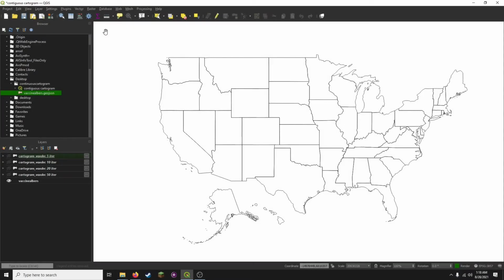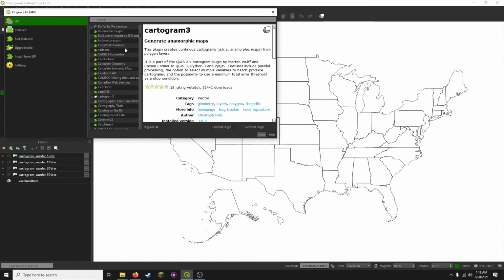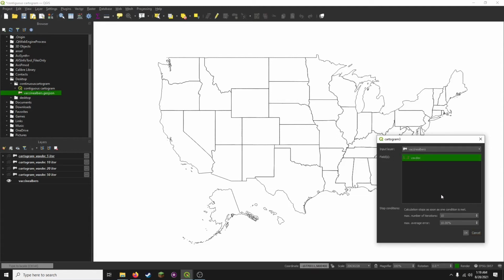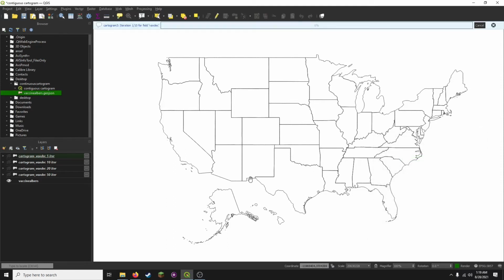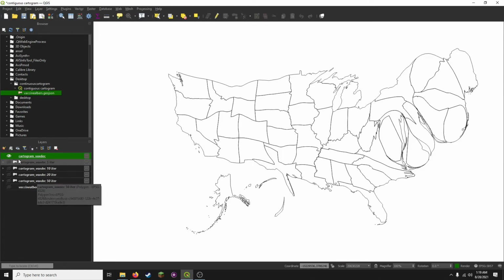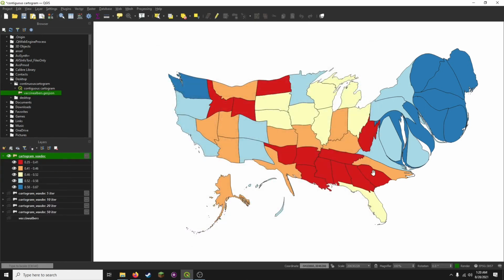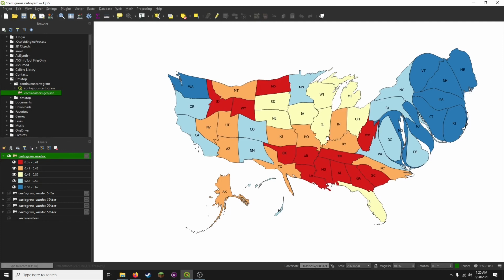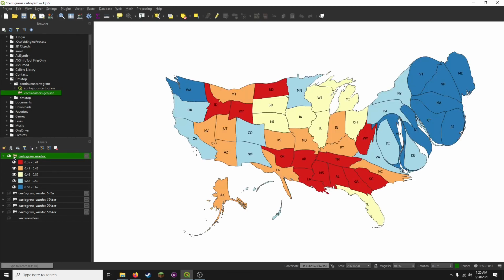QGIS 3.18: Contiguous Cartograms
This video details how to use the Cartogram3 plugin in QGIS to create a Contiguous Cartogram.